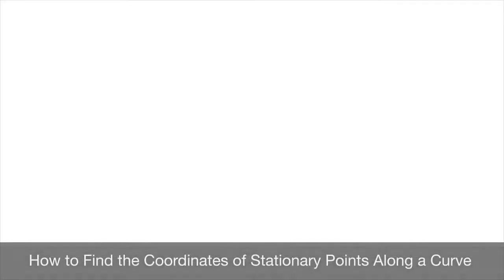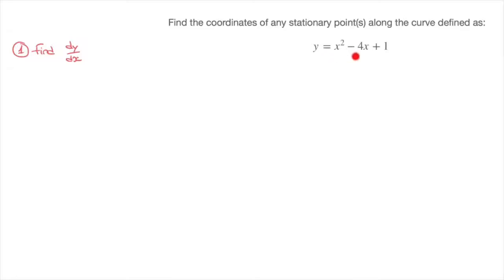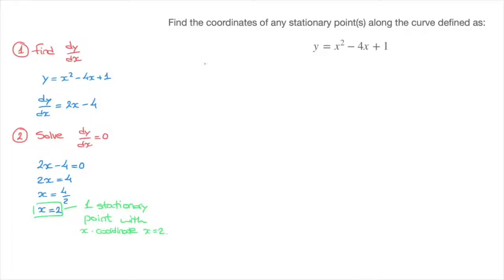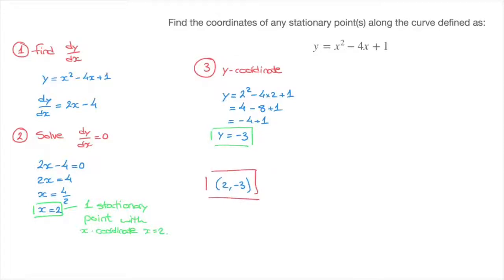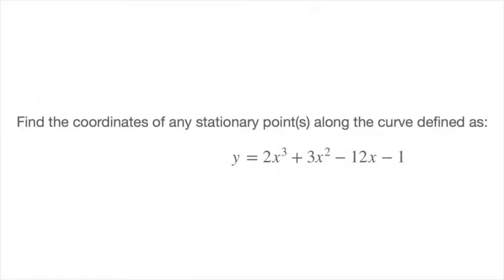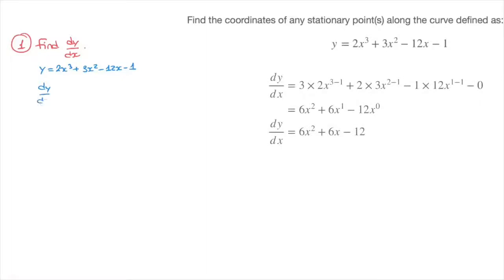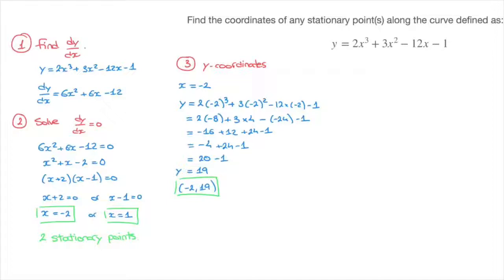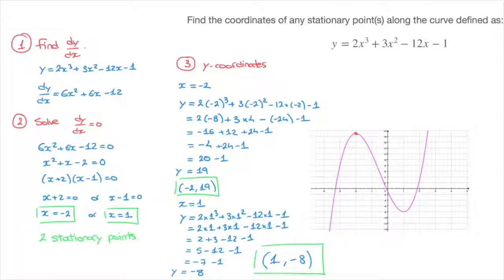How to Find the Coordinates of Stationary Points, f’(x)=0, Along a Curve - Tutorial 1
We learn how to find the coordinates of a function's stationary points, also called critical points. The technique is illustrated with a step by step method, clearly illustrating how we find a curve's critical points. We work through a couple of examples in great detail to fully understand all of the steps.

*** LINKS ***